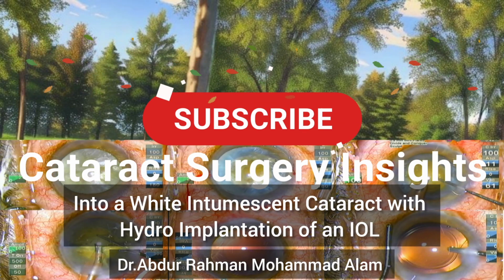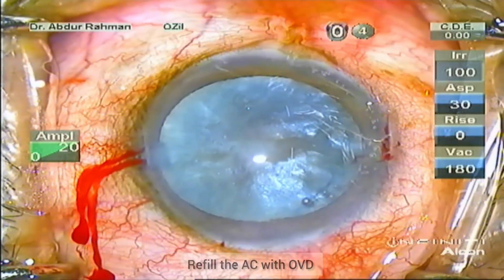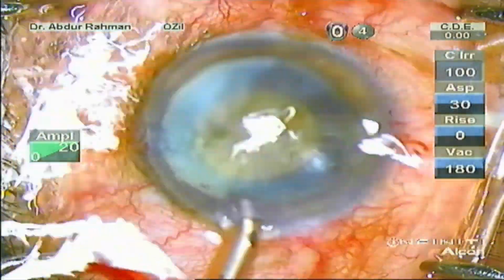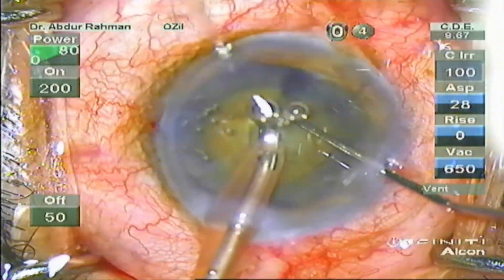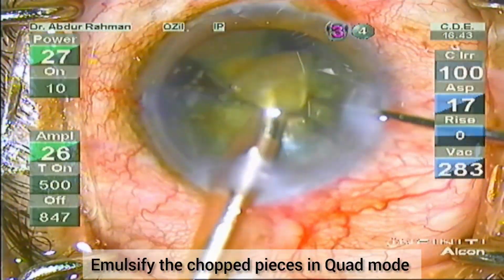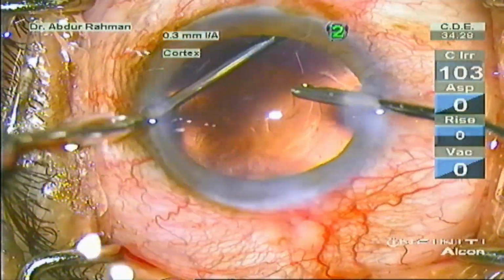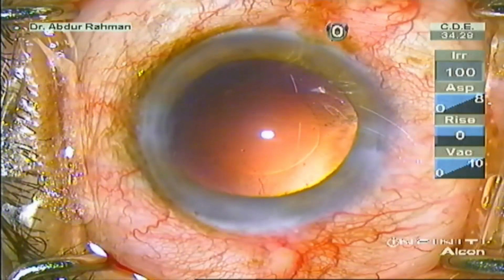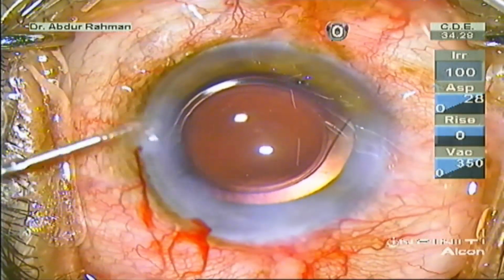Cataract Surgery Insights: Into a White Intumescent Cataract with Hydro Implantation of an IOL